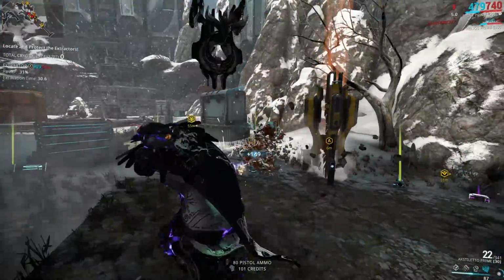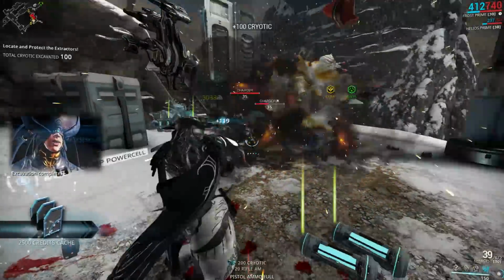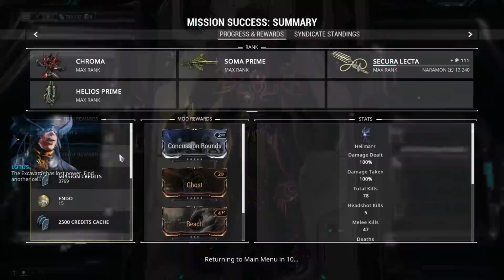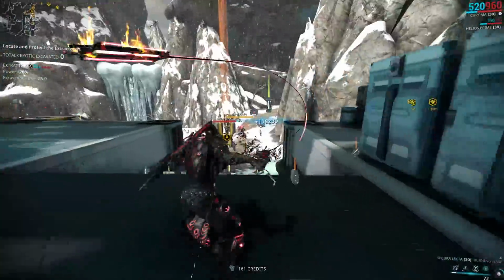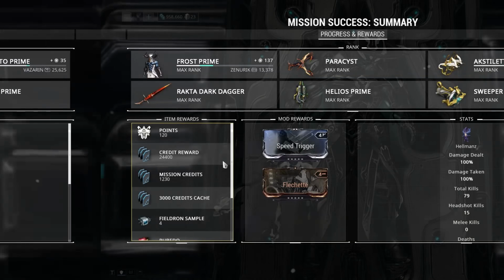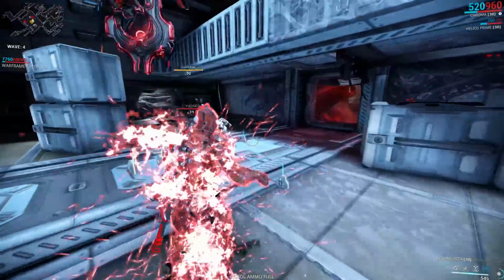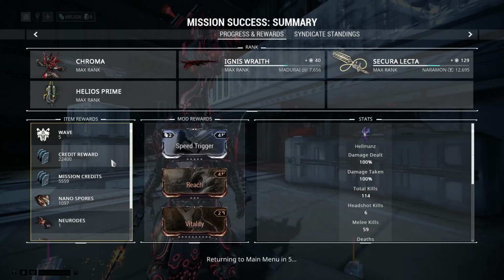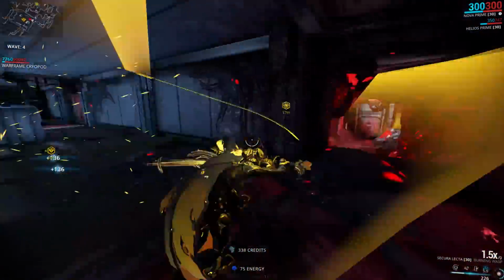Warframe Farming - Credits (2017)